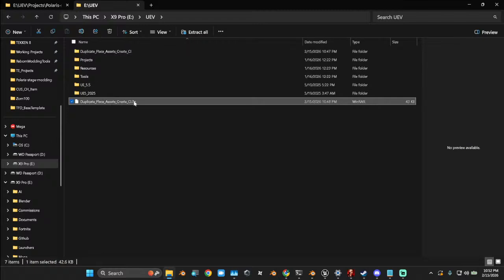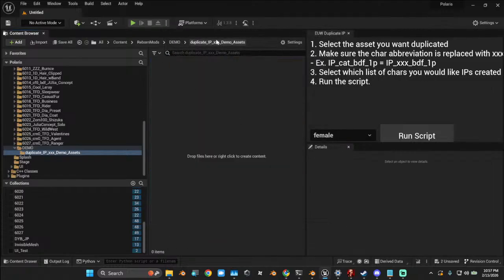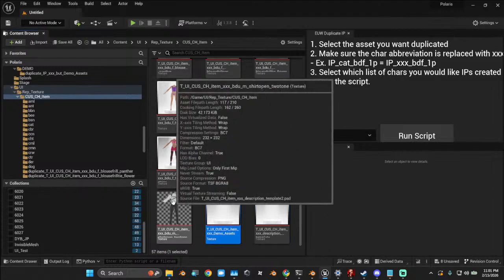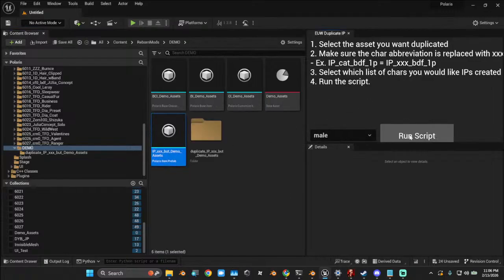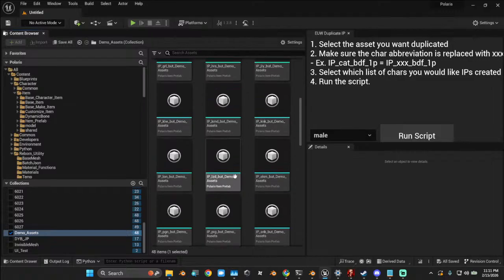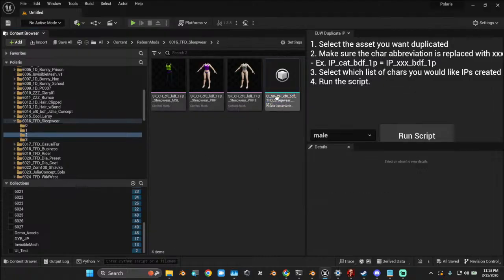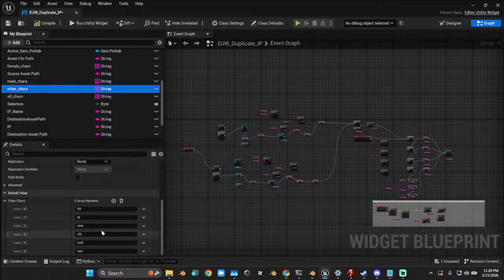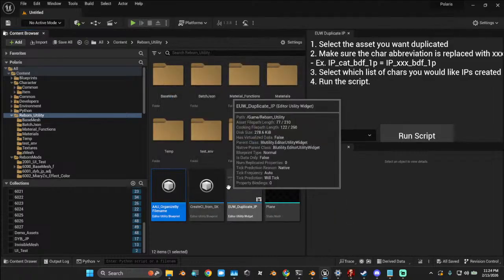T8 Modding - Tools Update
A new tool has been created to work with the duplicate assets tool i made in UE for Tekken 8 Modders